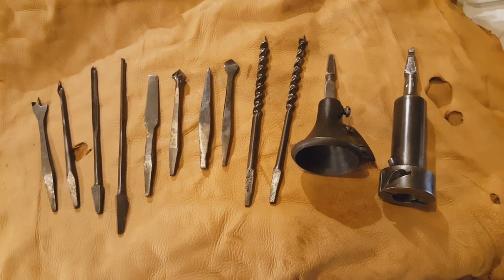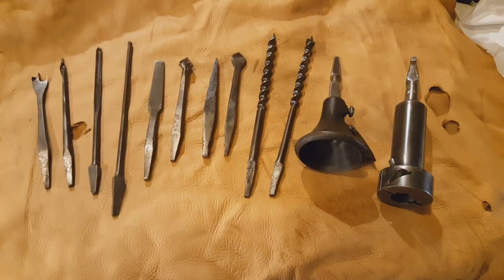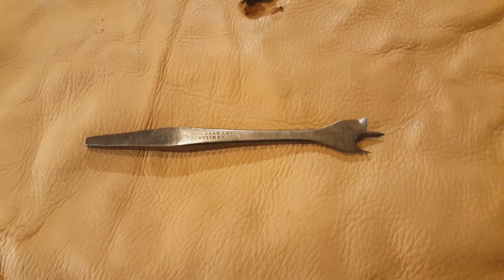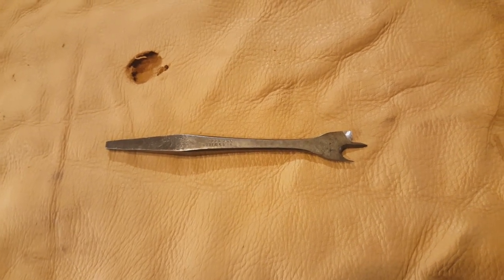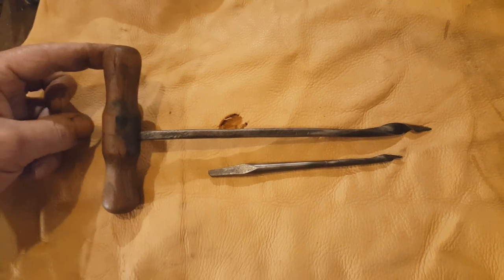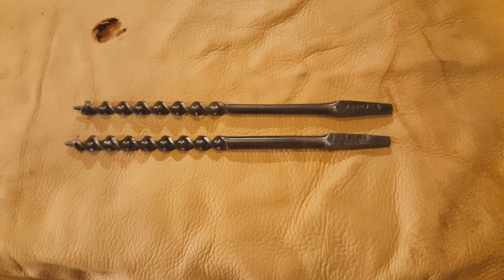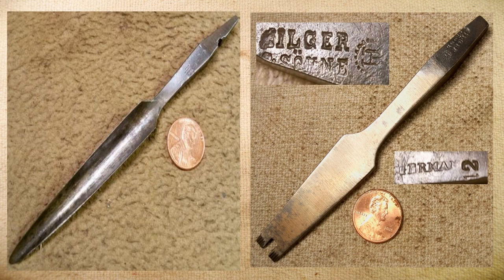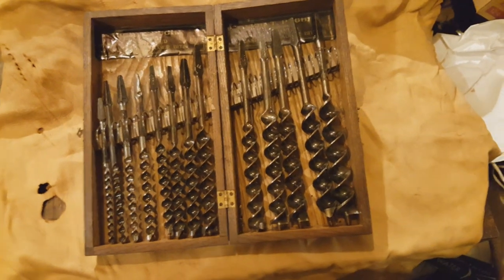19th Century Brace & Bitstock Tools & Bits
A short introduction into the business of using hand drills to make holes and the tools that were used back in the 1800's and some are still being used today.  Boring subject, but you have to get it done some how.  So enjoy!